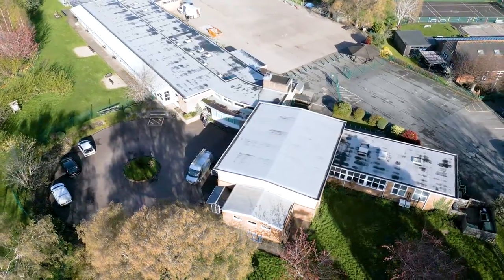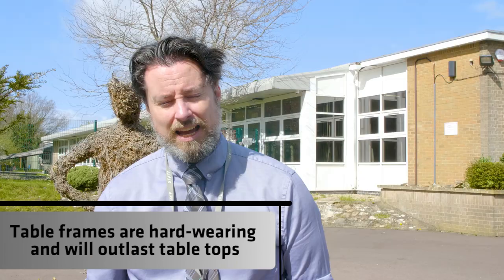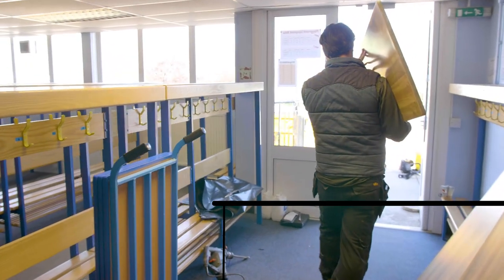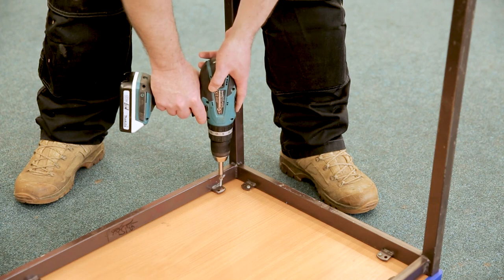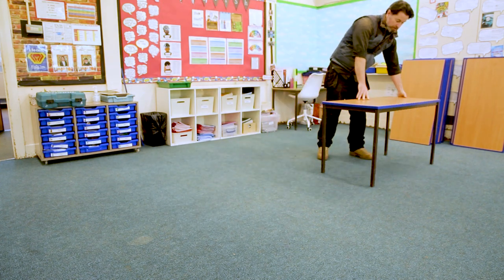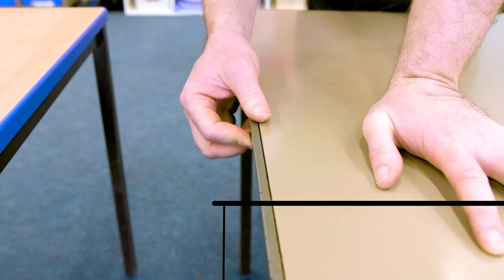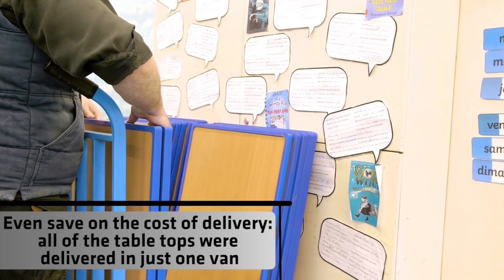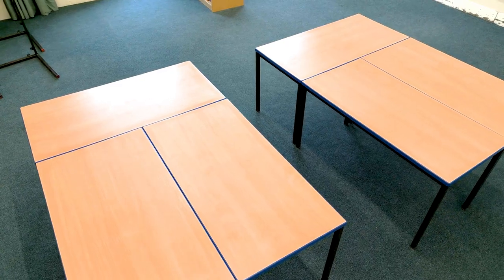Churchdown School Case Study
We supplied 140 grey replacement classroom table tops, with our super strong cast PU edge to Churchdown Primary School in Gloucestershire.

Our mission is to help UK schools save money and the planet, by replacing classroom table tops instead of buying new tables.